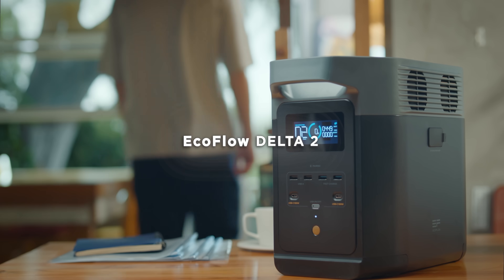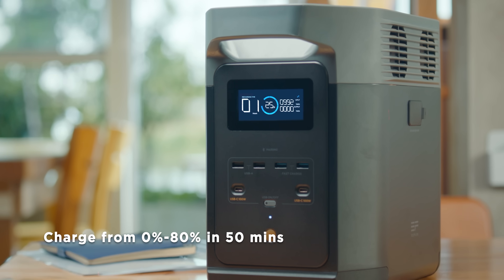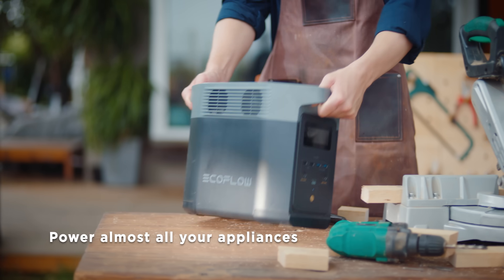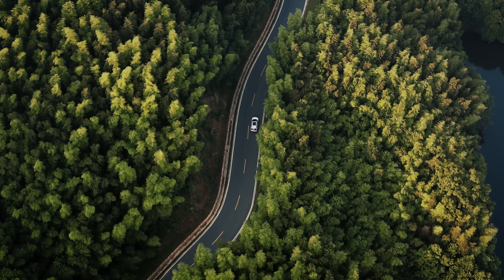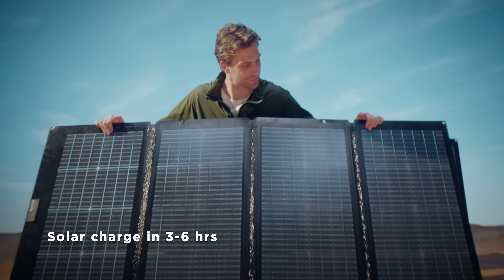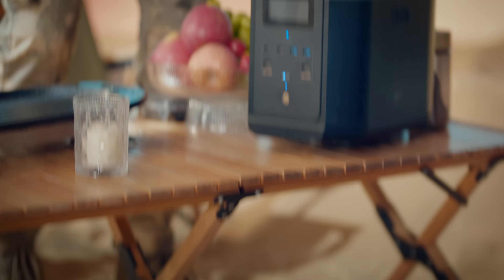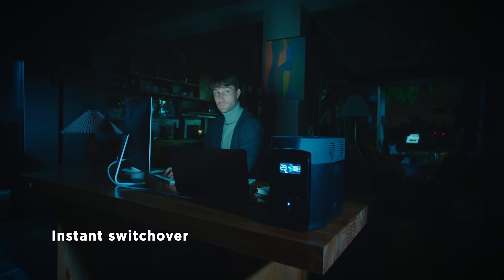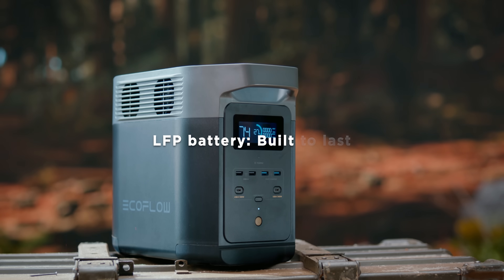Introducing EcoFlow DELTA 2 | Not Just a Battery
DELTA 2 is not just a battery; it’s one of the fastest-charging portable batteries in the industry, charging from 0-80% in 50 minutes. Using LFP chemistry, DELTA 2 is safer and lighter than previous models and has 3000 complete charge cycles. This next-gen power station will be available soon.

🛒Grabbing top-tier offers this BlackFriday! 📅Offer stands: Nov. 2–30 (PDT)